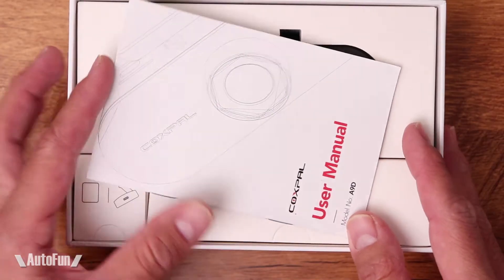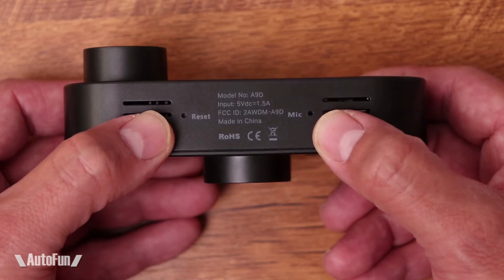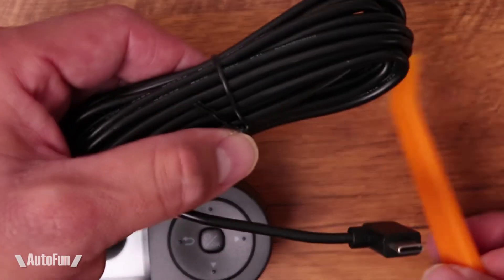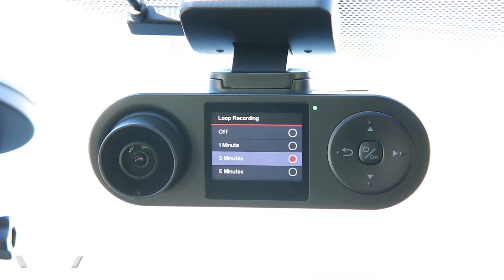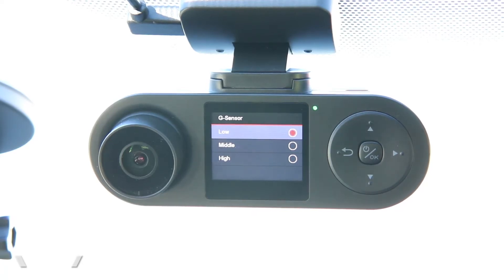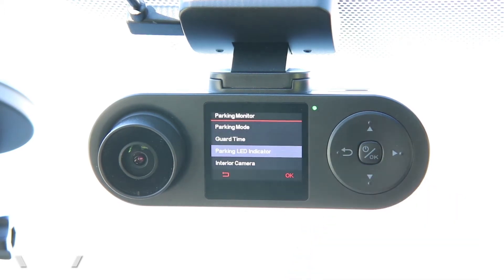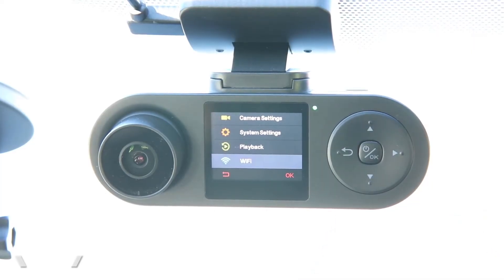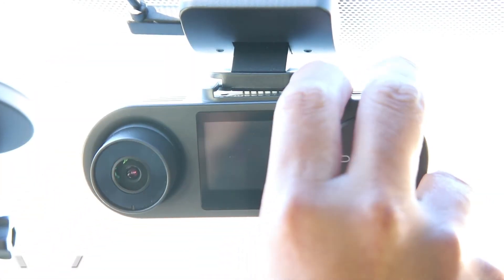Coxpal A9D Dual Dash Cam Review (2K, HD, Cabin Camera, GPS, WIFI App, Night Vision & Park Monitor)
This Dashcam supports 2K, HD video, Cabin Camera, GPS, WIFI, Night Vision & Park Monitor.
Link to dashcam below:
Dash Cam (Now includes 3 Channels!)
Hardwire kit

Chapters:
0:00 Introduction & Unboxing
4:19 Features
13:07 Test Drive